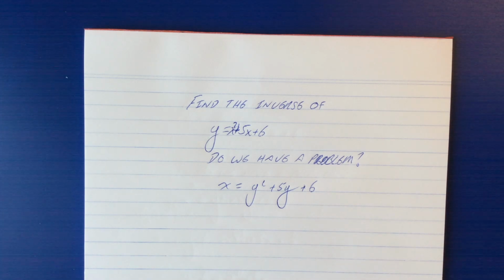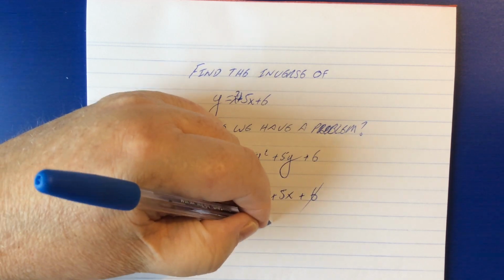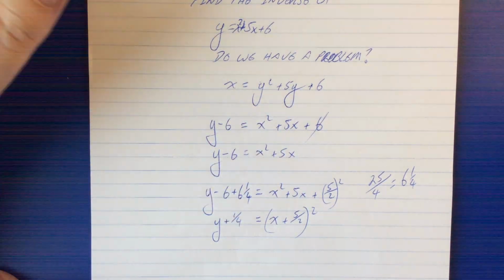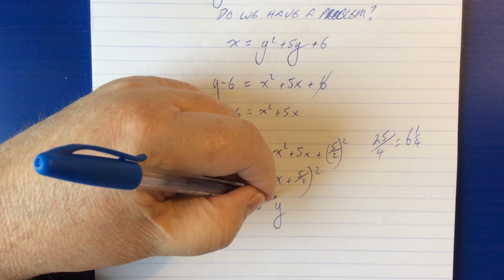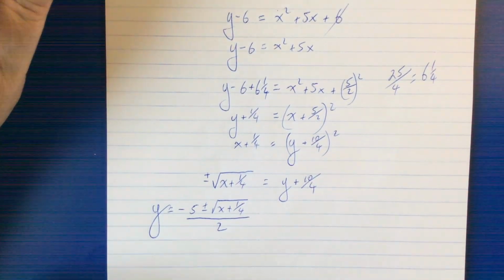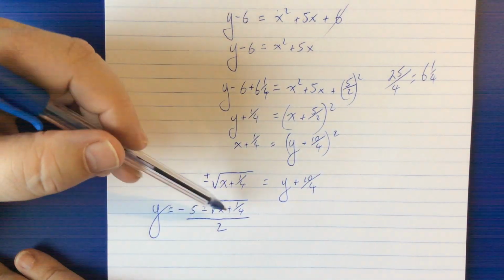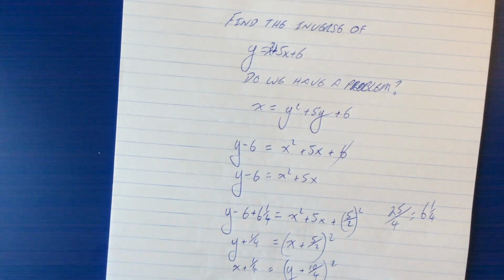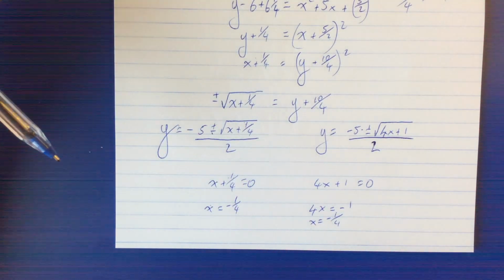What is the inverse of this function?